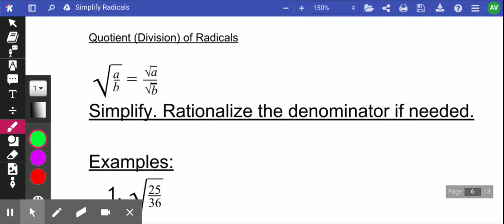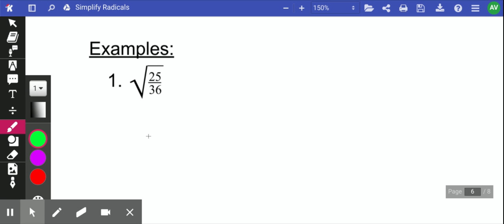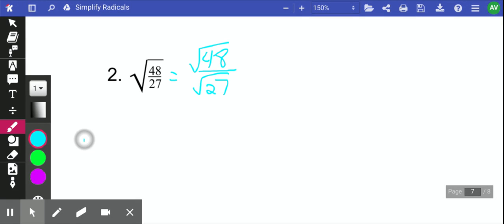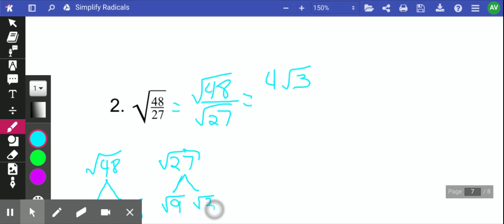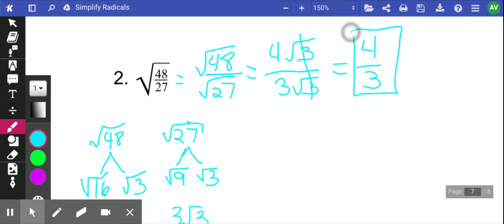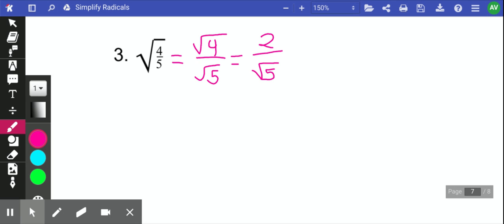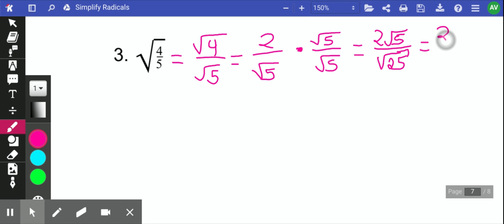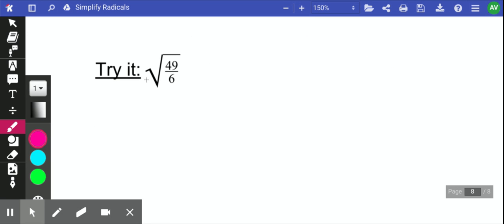Simplify Radicals Example 7